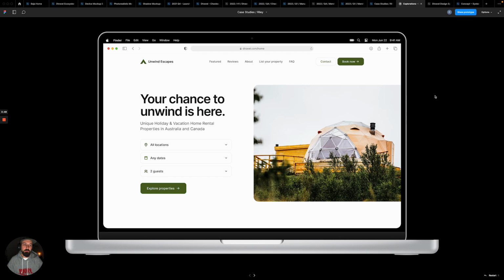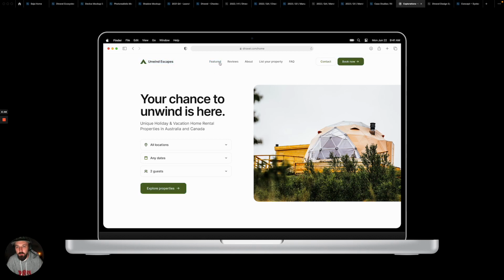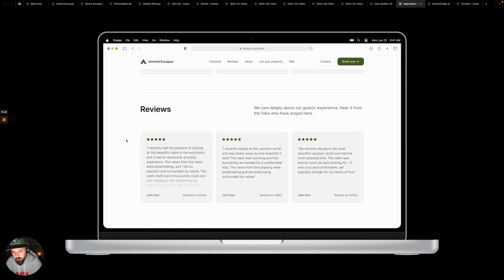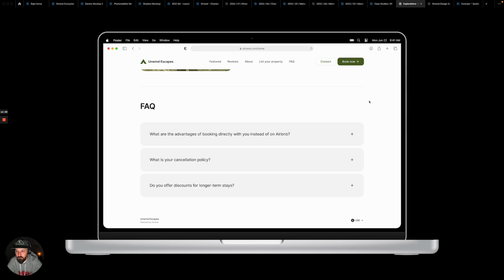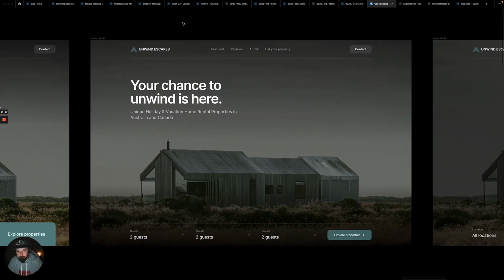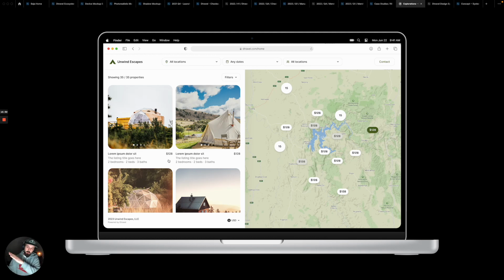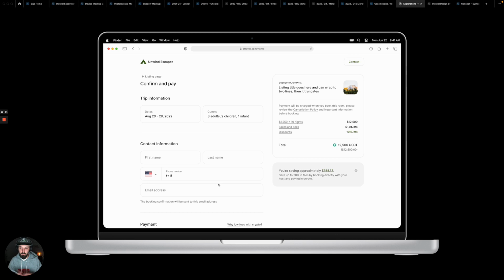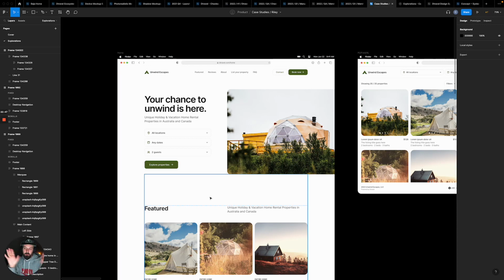How Dtravel is Building Dtravel Direct with Help of Professional Short-Term Rental Business Owners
In this video, we take you behind the scenes and provide a look at how we work with short-term rental business owners to develop and build Dtravel Direct. Since day one, we've worked with professional hosts to build Dtravel Direct, enabling hospitality operators with the ability to create a modern direct booking site without code or recurring monthly fees.

Why Dtravel Direct?

📍 Modern direct booking website
📍 Fast setup, no code or upfront fees
📍 TRVL rewards with every booking
📍 Customizable features, optimized discovery
📍 Advanced, industry leading booking engine
📍 Crypto and fiat payments options
📍 Access to high-value travellers and digital nomads

Dtravel is a community-owned and operated travel ecosystem focused on powering the future of direct bookings. With Dtravel, hosts and property managers can build a professional direct booking site in minutes, no code or recurring monthly fees required.